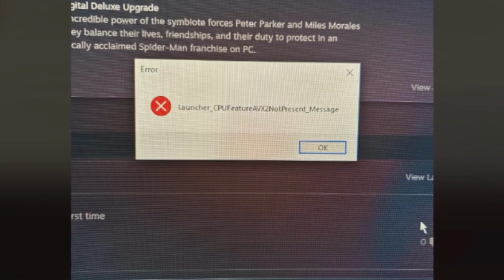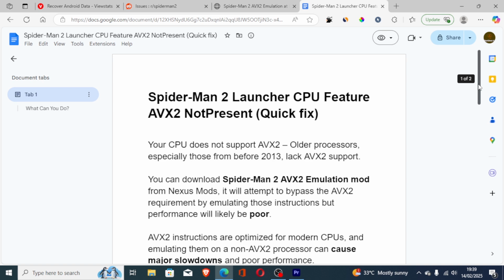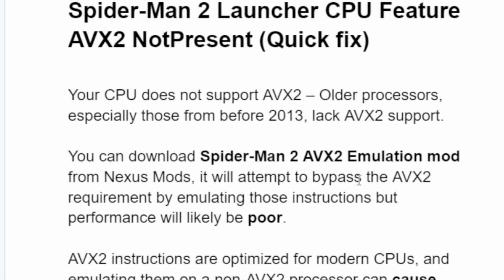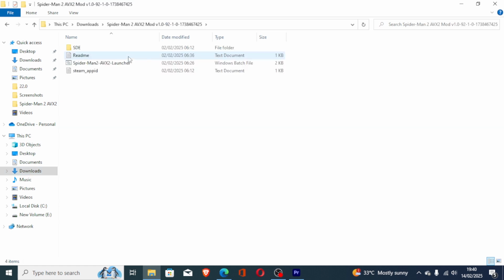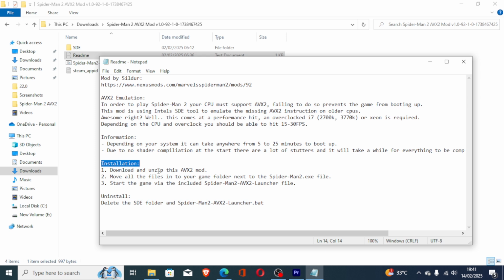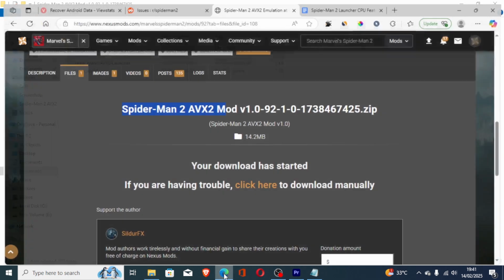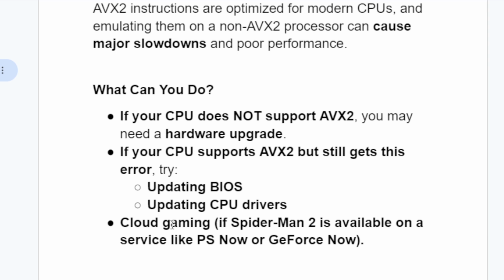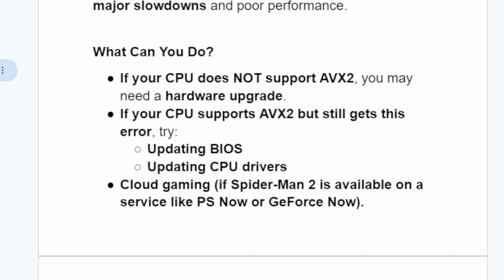Spider-Man 2 Launcher CPU Feature AVX2 Not Present (Quick fix)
Spider-Man 2 Launcher CPU Feature AVX2 Not Present Message
you'll get this error when Your CPU does not support AVX2 – Older processors, especially those from before 2013, lack AVX2 support.

You can download Spider-Man 2 AVX2 Emulation mod from Nexus Mods, it will attempt to bypass the AVX2 requirement by emulating those instructions but performance will likely be poor.

AVX2 instructions are optimized for modern CPUs, and emulating them on a non-AVX2 processor can cause major slowdowns and poor performance.

If your CPU does NOT support AVX2, you may need a hardware upgrade.
If your CPU supports AVX2 but still gets this error, try:
Updating BIOS
Updating CPU drivers
Cloud gaming (if Spider-Man 2 is available on a service like PS Now or GeForce Now).